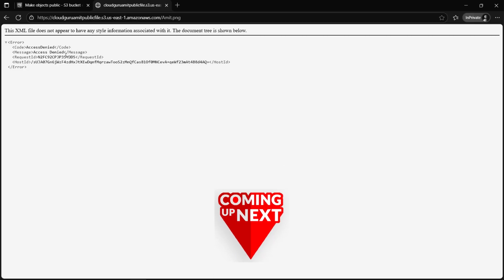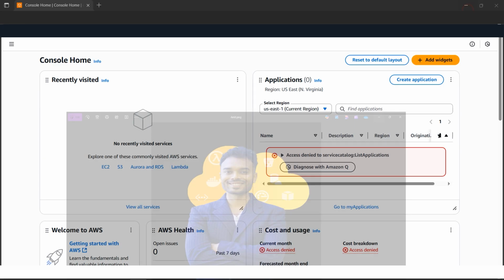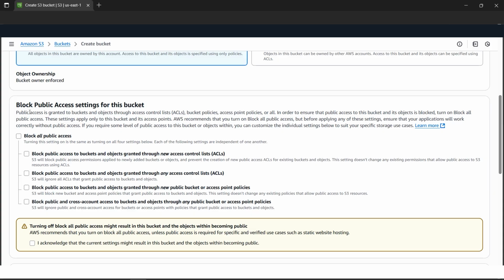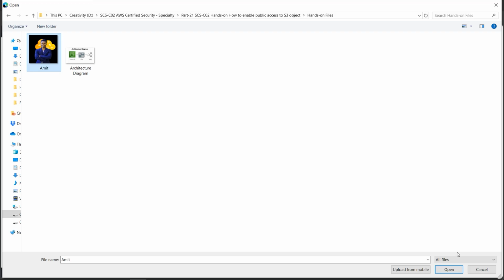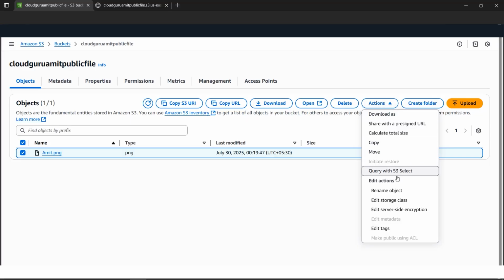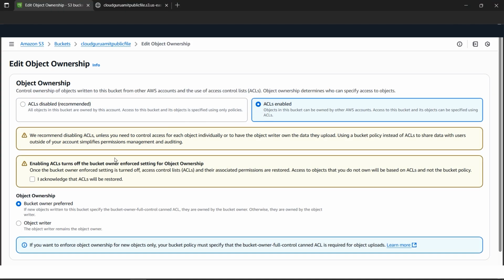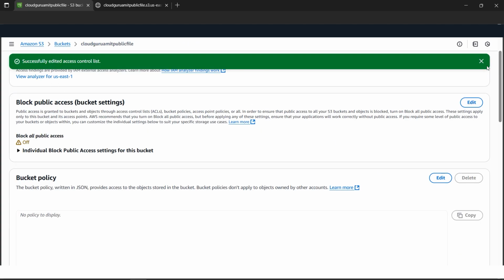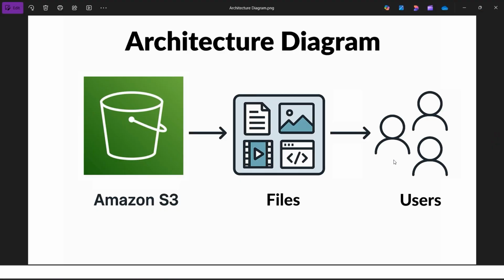AWS SCS-C02 Share Videos, Images & Docs Globally Hands-on : Part 24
Unlock the power of Amazon S3 for global content sharing! In this hands-on tutorial, you'll learn step-by-step how to configure your AWS S3 bucket and objects for public access—perfect for sharing videos, images, and documents with anyone around the world.

What you'll learn:
• How to create an S3 bucket with public access enabled
• How to configure bucket policies and object permissions
• How to safely share URLs for public files
• Best practices for managing access securely
Whether you're a content creator, educator, or developer, this tutorial will help you distribute media files with ease using AWS S3.